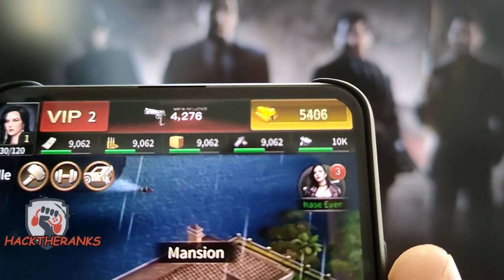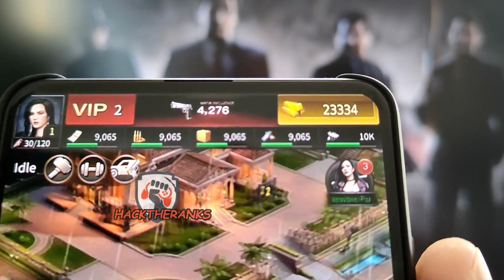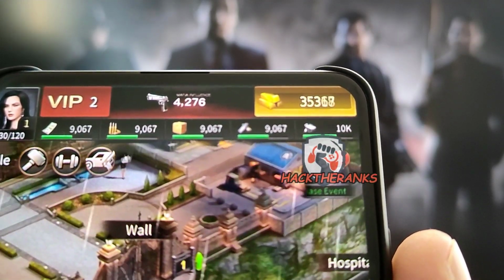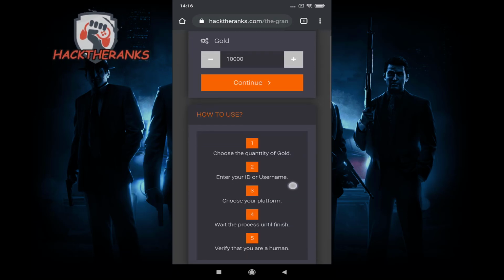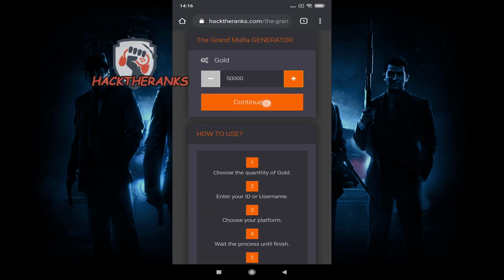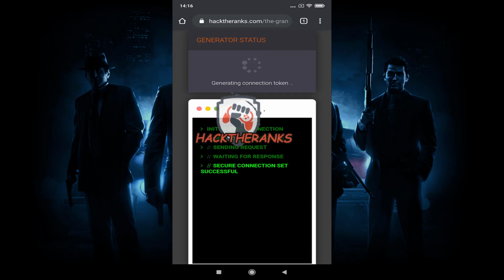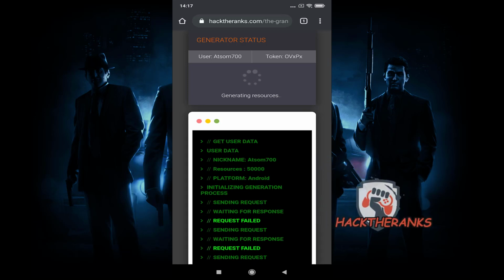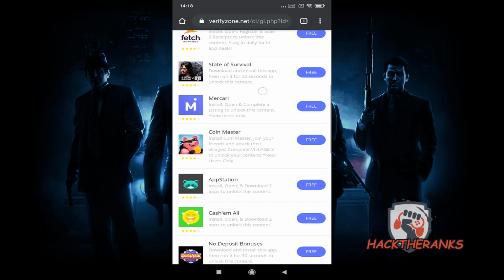😎 The Grand Mafia Hack Tutorial 2021 ✌️ Simple tips to Receive Gold ✌️ Work with (iOS/Android) 😎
Hi there gamers! Here we are relating you our brand-new 2021 uptade The Grand Mafia hack Tutorial. Our The Grand Mafia Cheat Guide works on Android and iOS Mobile phones. Using this method anyone can easily acquire thousands of Gold and also massively improve gaming experience. Everything you require to do is stick to our video guide. Enjoy!

How to hack The Grand Mafia? It is an easy as pie procedure if you follow these quick actions, you'll be able to do it in just a matter of minutes.
The Grand Mafia Hack is developed and protected by the best coder, This The Grand Mafia hack has been used by manies users now, we obtained fantastic reviews and has no bad feedbacks froom them.